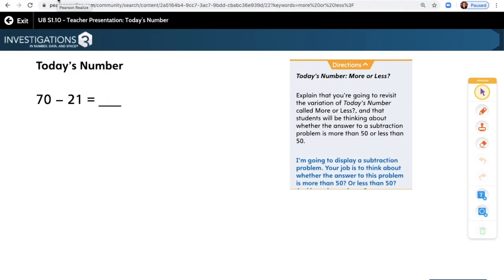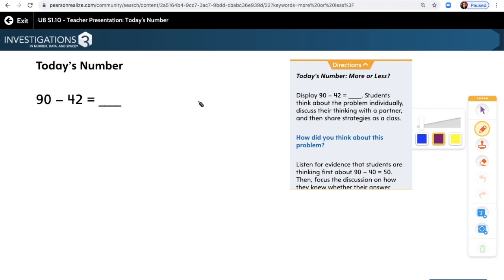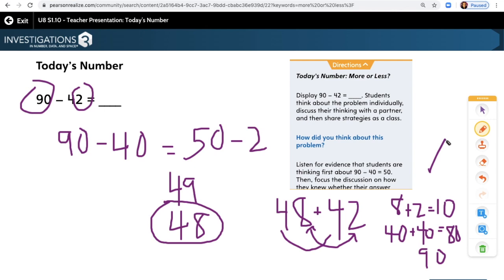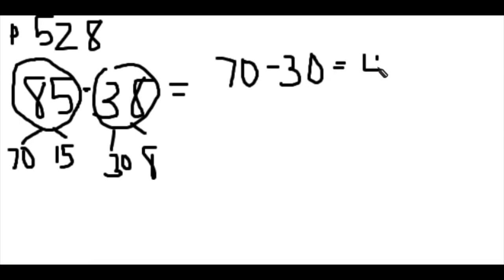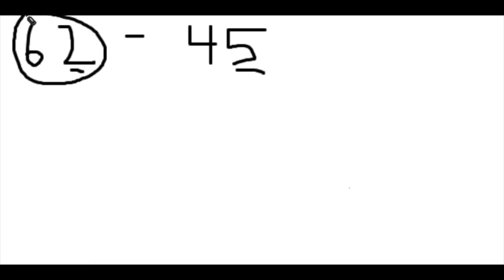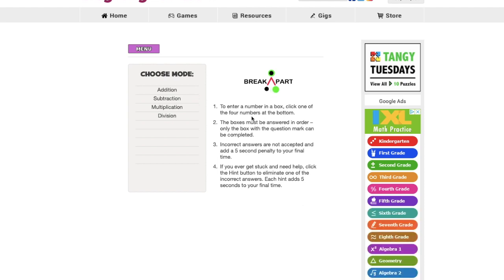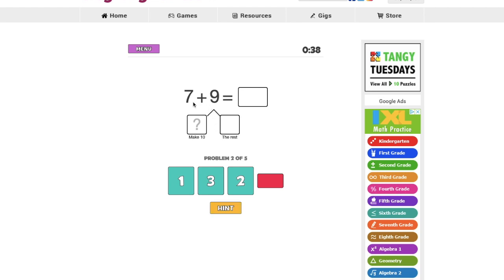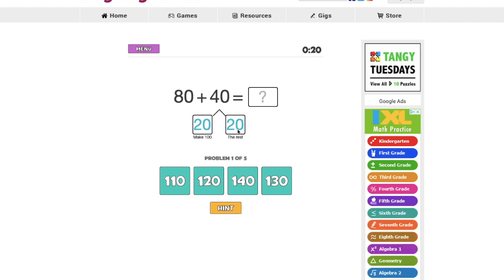Today's Number, Pennies and Stickers, Break Apart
Addition, Subtraction and the Number System